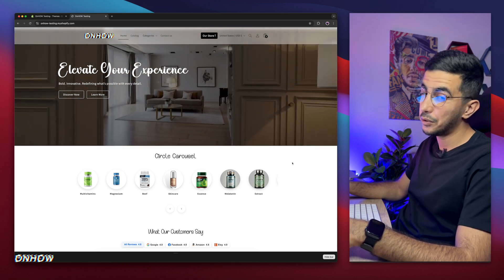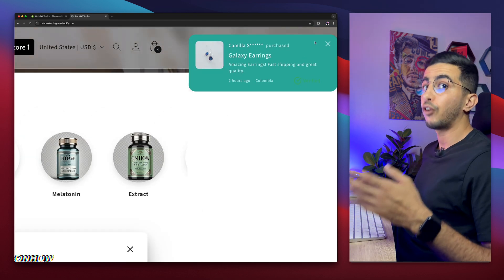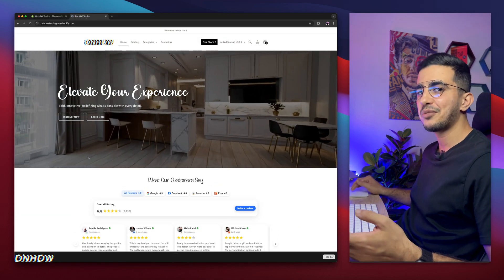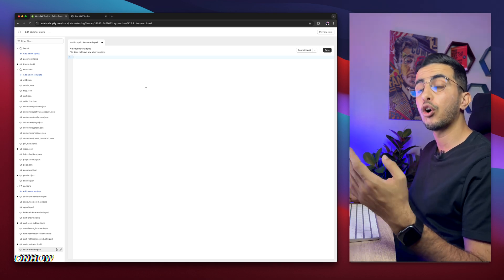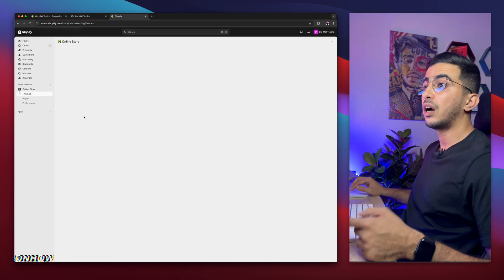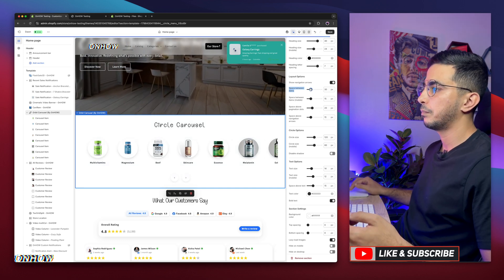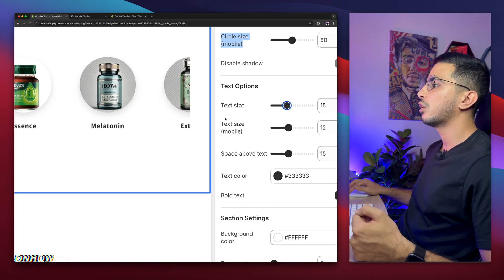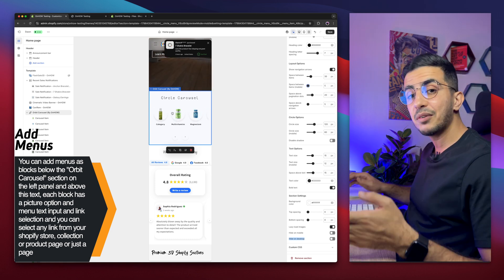How To Add Circle Menu In Shopify (Without Apps)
In this video i will show you how to add a circle menu collection carousel in Shopify without using any apps and for free because this powerful section allows you to create a stunning, interactive circle menu carousel that showcases your product collections beautifully, it many options to customize every aspect of it, from adjusting the heading's custom font and letter spacing to fine tuning the space between each circle for a polished, seamless look.
One of the standout features of this Shopify circle menu collection carousel is its responsive design options because you can set different resizing preferences for both mobile and desktop, ensuring your Shopify carousel section looks perfect on any device mobile or desktop and also i will show you how to adjust spacing, configure animations and enhance your collection display for a more engaging user experience.
By following my tutorial you’ll have full control over the circle menu carousel layout, making it not only visually appealing but also incredibly user friendly. Elevate your Shopify store's navigation and product showcase with this custom, no app solution for a circle menu collection carousel.

About Me:
Driven by a passion for empowering others, I launched this YouTube channel after considerable reflection, aiming to share valuable insights and practical knowledge.
My goal is to equip individuals committed to achieving online success with accessible, actionable information grounded in the principle that knowledge should be available to everyone.